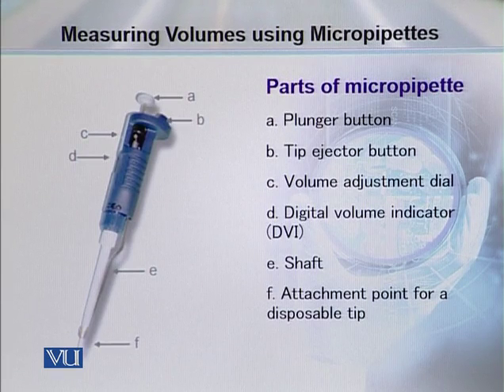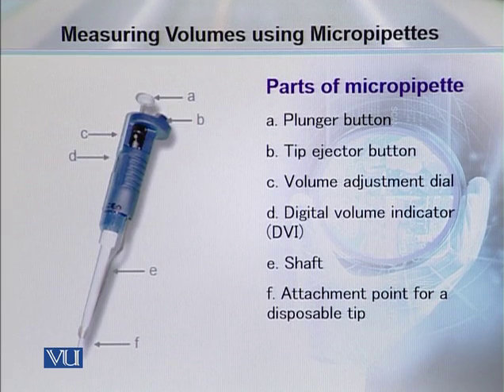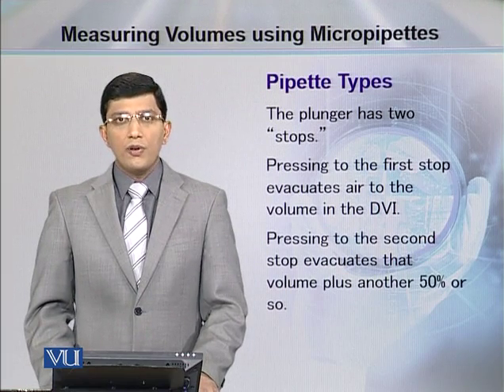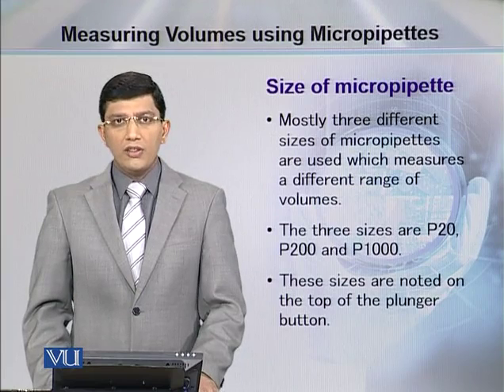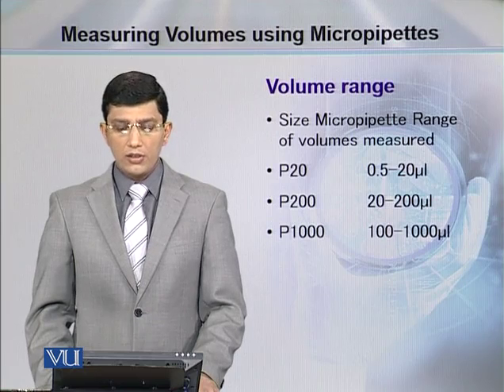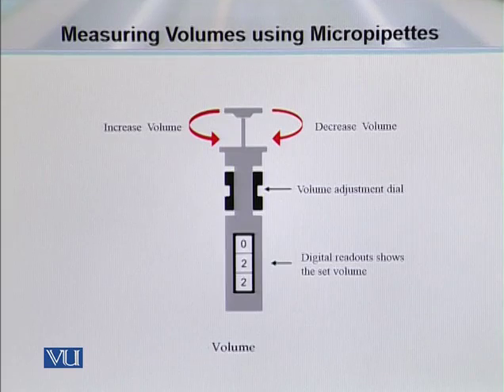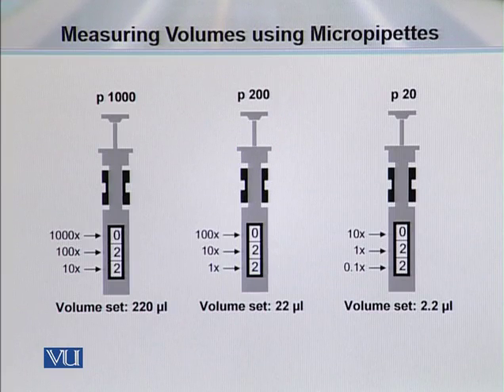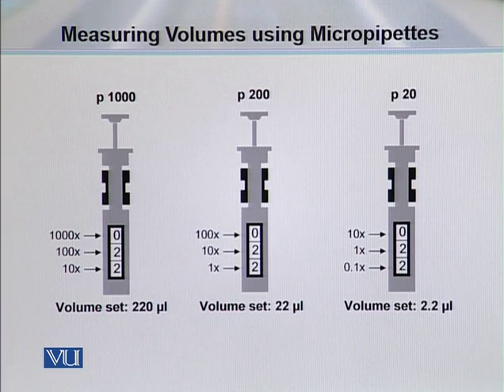BT734_Topic011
Topic: 11